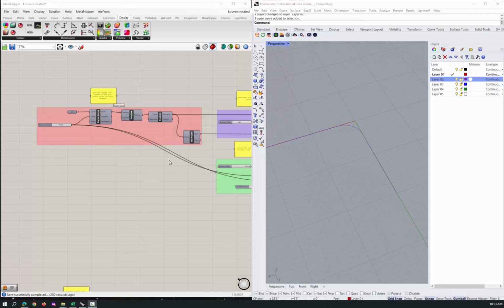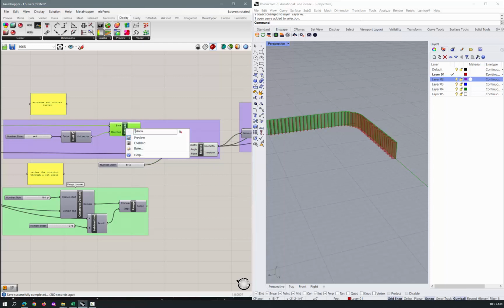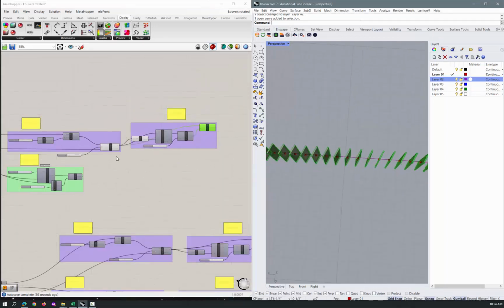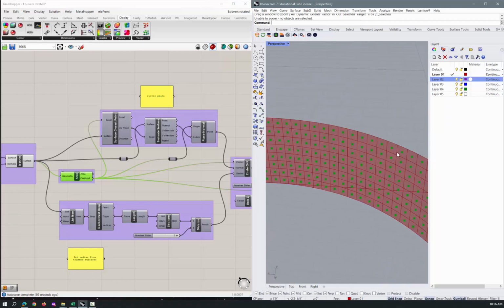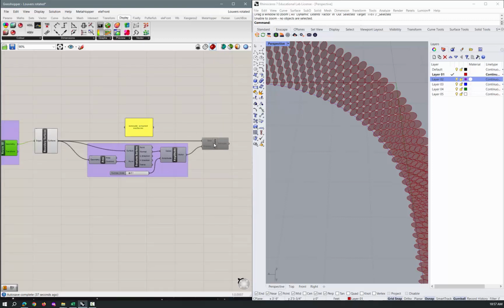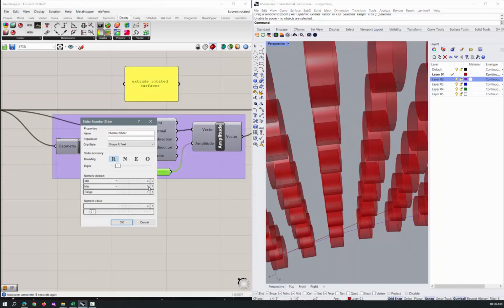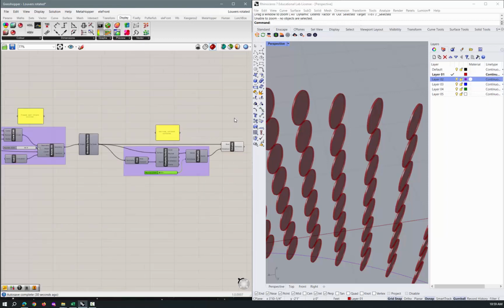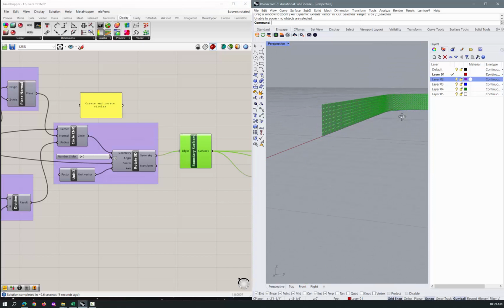Grasshopper Rotating Louvers and Circle Screen